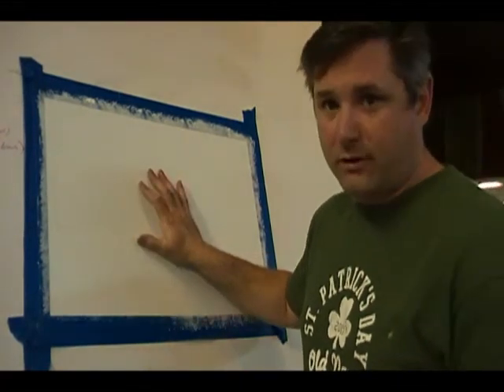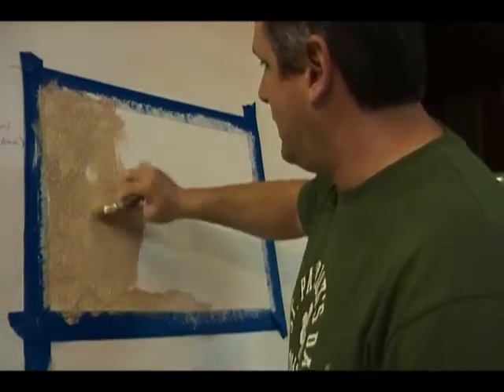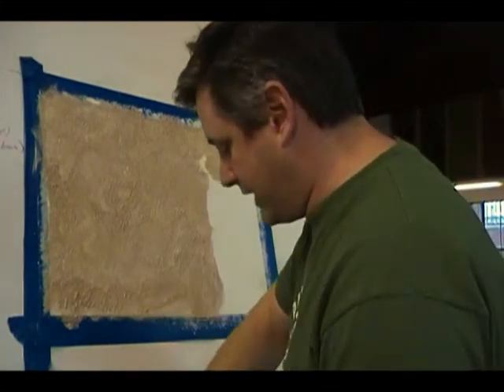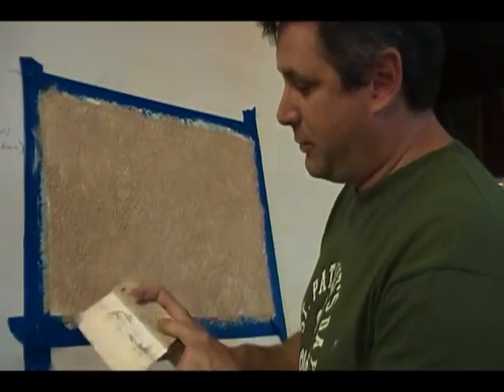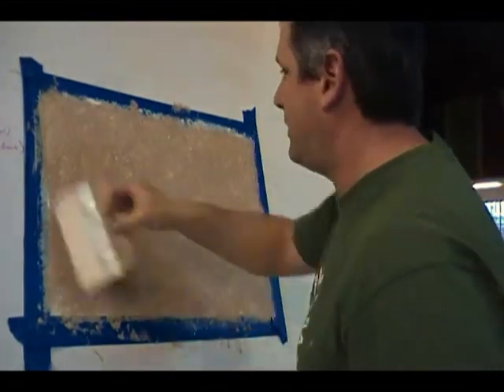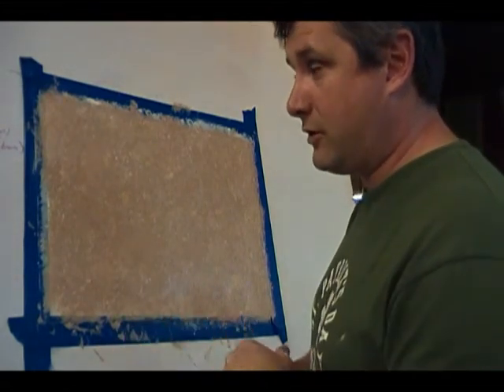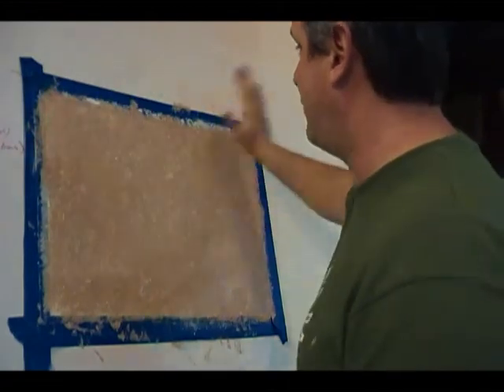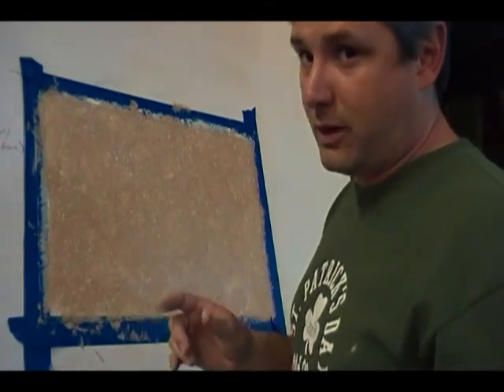Desire, Italian Wall glaze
Desire Italian wall glaze , simle and easy faux finish
Material needed
Desire Fondo, water based, base coat, dilue Desire fondo 5% with tap water and apply like regular flat paint.

Desire Glaze (soap & water clean up)
Desire color pack, DT#2 1 full tinter to 2 liters Desire glaze, tint the Desire glaze a day before use, so the color, hand stir, no drills or mechanicail mixers.

Tools needed:
Distender tool
Applicator brush
Apply the Desire glaze using the applicator brush, brush the Desire on in cross hatch patterns overlaping.

Allow to sit 5 minutes, use the distender tool to break up the particles, dries 5% darker

When finished you can appply a coat of water based flat poly for a protective top coat